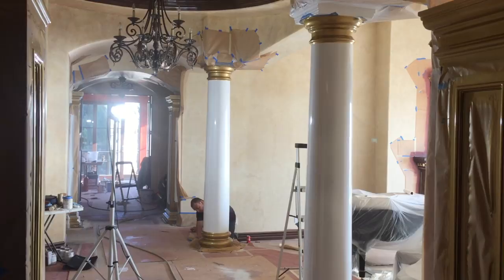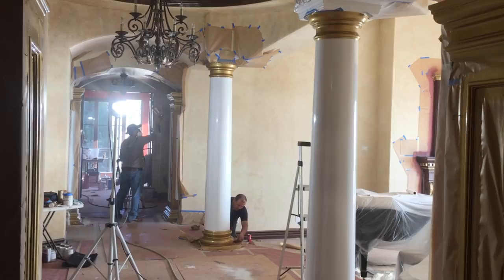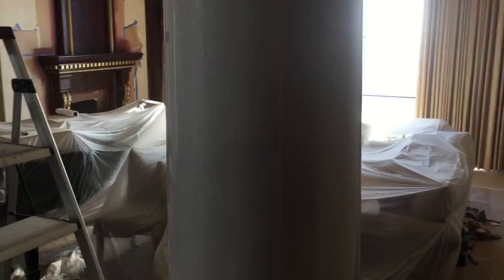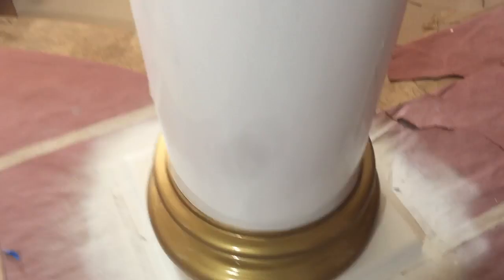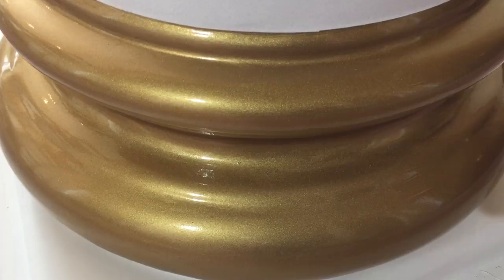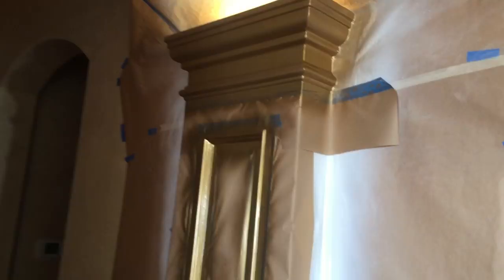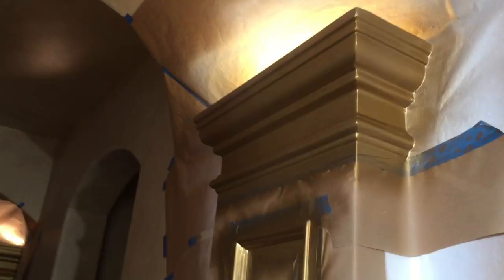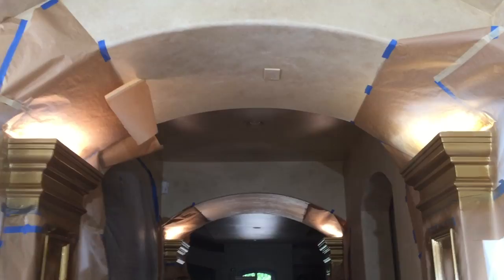John Teng Films Armando Garate Spraying Wall Lighting Sconces with an Airless Spray Gun.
Garate's Interiors' Armando Garate is using an airless spray gun to refinish columns and wall sconces to create one of the most amazing paint finishes that John has ever seen before!